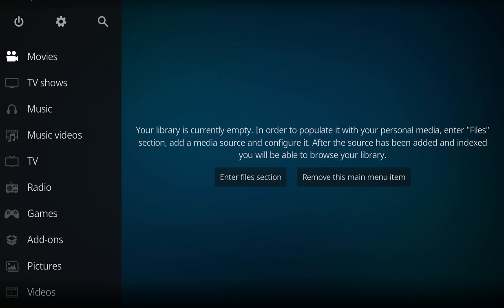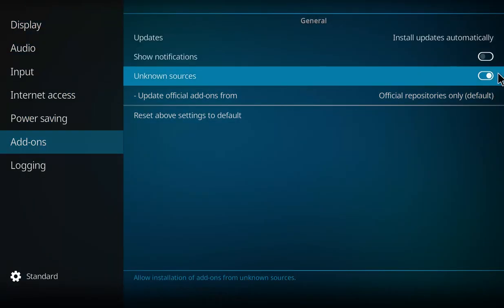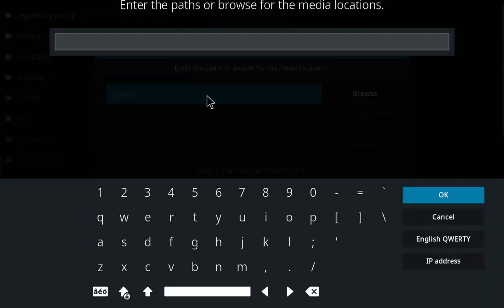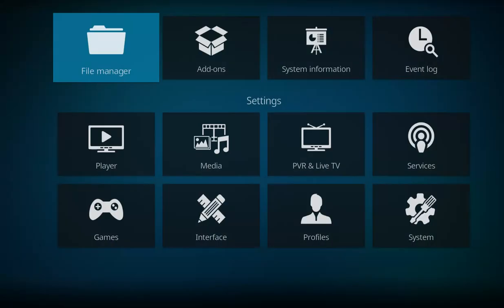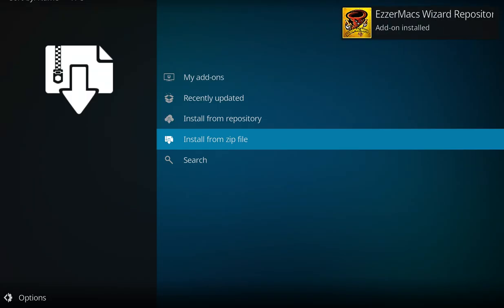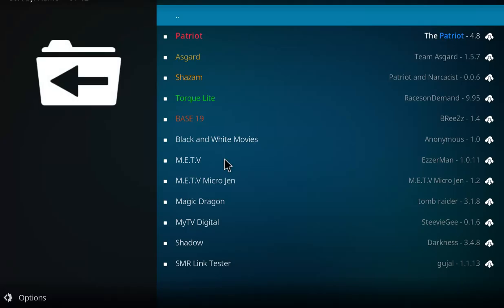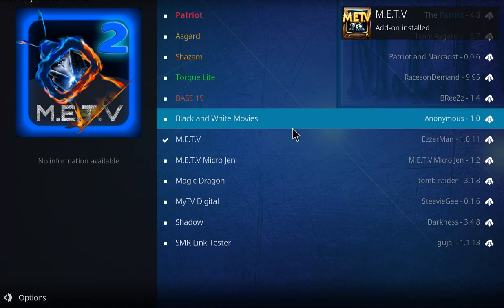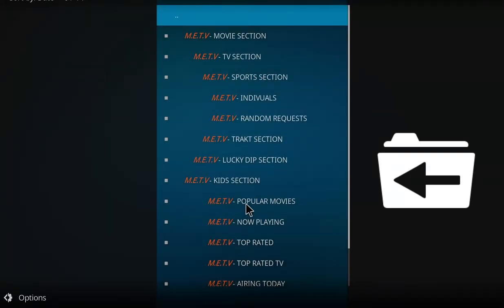How to Install M.E.T.V for KODI OMEGA 21 [August 2024]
I'm inviting you to join AttaPoll. Get paid to take surveys.

🔴 NORDVPN - click through and get a deal!
Live Stream - Unlimited Cloud Storage

These promos only come once a year. Don't miss out!

Antivirus Plus
Cyber week price: $9.99
$9.99 for Vipre Antivirus Plus! Use Code CYBER!

Advanced Security
Cyber week price: $19.99
$19.99 for Vipre Advanced Security! Use Code CYBER!

Ultimate Security Bundle
Cyber week price: $39.99
Vipre Ultimate Security - $90 Off! Use Code CYBER!

00:00 intro
00:30 Repo address
01:00 installation
02:00 how to use it